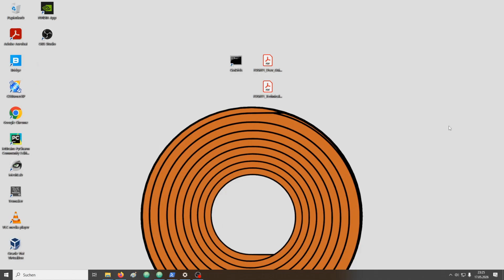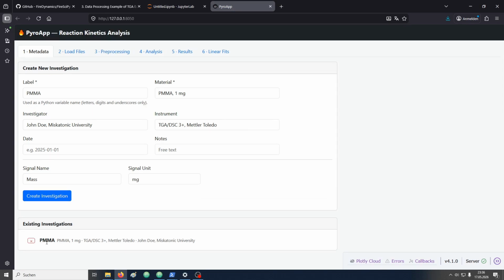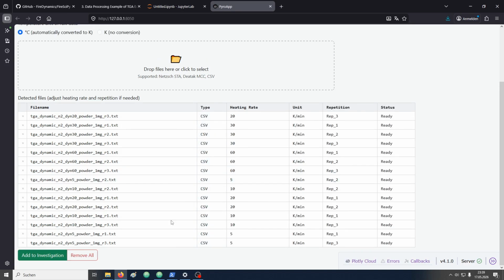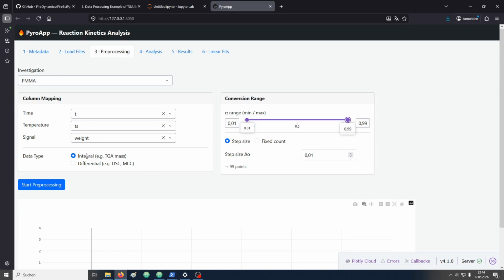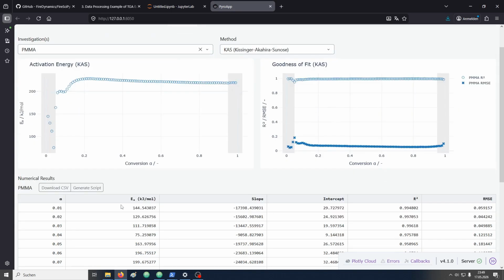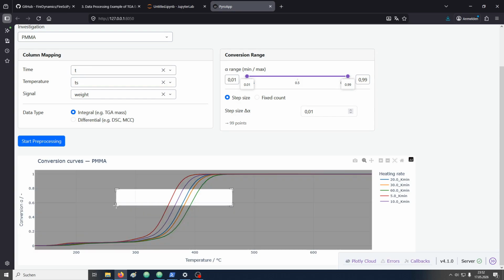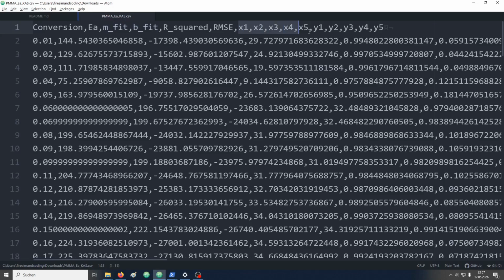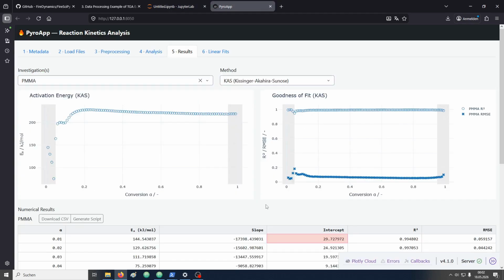Creating a GUI for FireSciPy (WIP) | Fire Dev-Log #03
Welcome back to the third installment of the Fire Dev-Log! In this video, I'm taking a big step forward by working on a Graphical User Interface (GUI) for the FireSciPy package.

FireSciPy is designed to streamline fire safety engineering tasks in Python, and adding a GUI will make its powerful tools more accessible for everyone. Today, I’ll walk you through the current Work-In-Progress (WIP), the design choices I’ve made, and the challenges of integrating complex fire science calculations into a user-friendly interface.

Key highlights in this dev-log:
- Early look at the GUI layout and design.
- Implementing core FireSciPy functions into the interface.
- Current progress and what’s still to come (WIP).
- Discussion on the tech stack used for the UI.